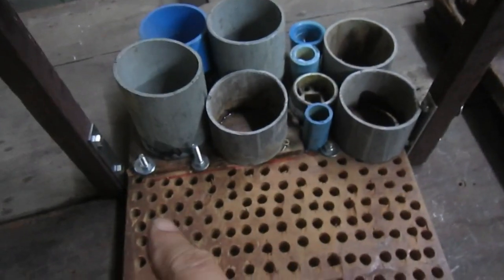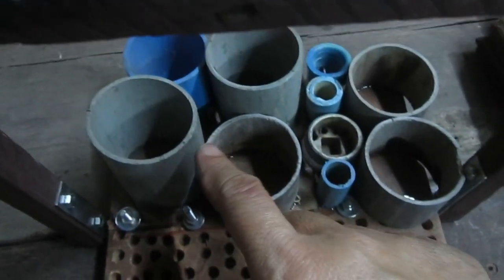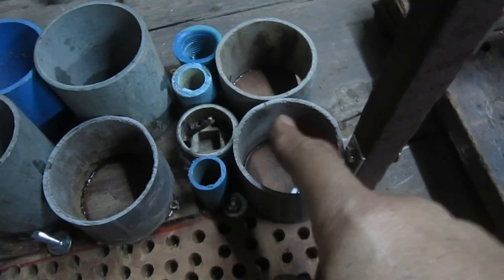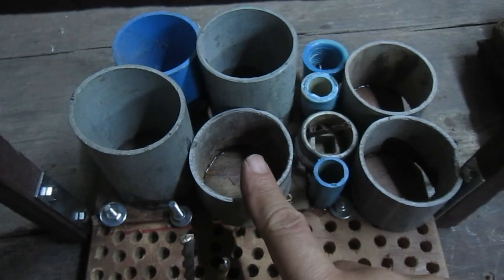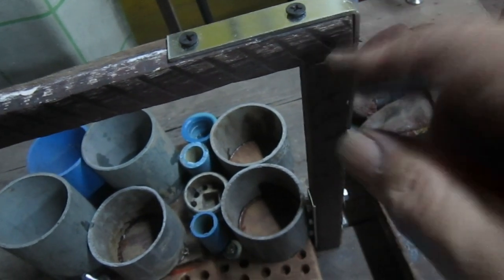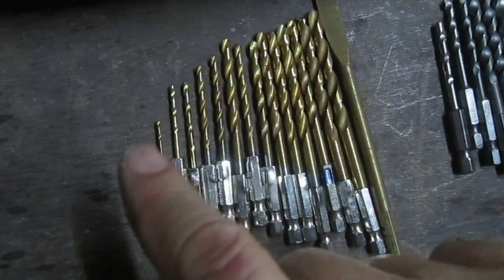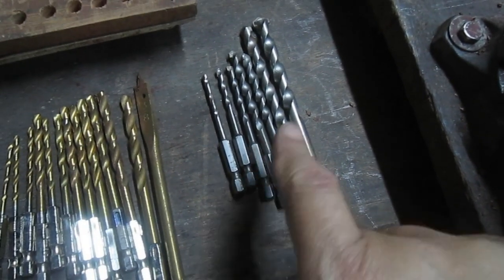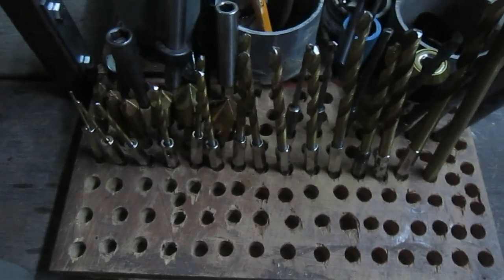HOW TO MAKE DRILLBIT CARRIER